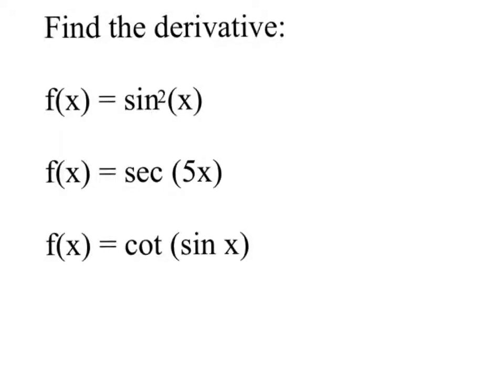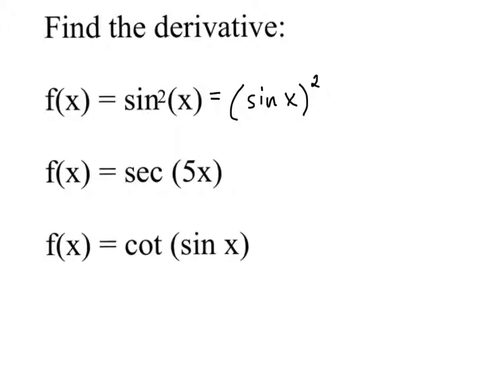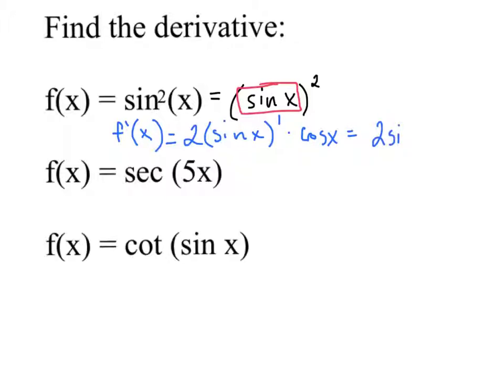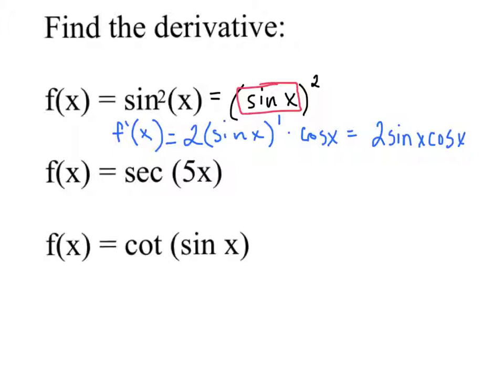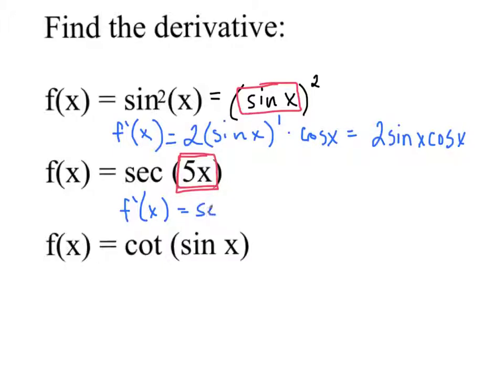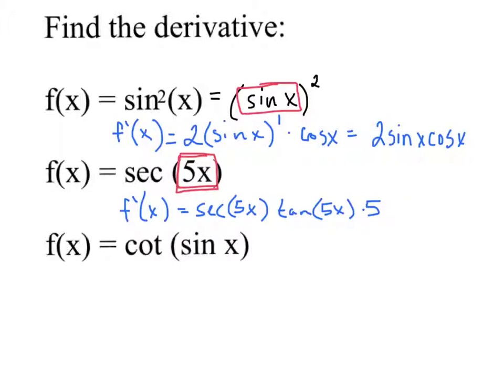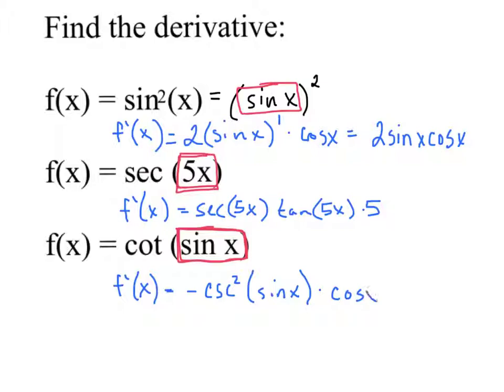Calculus Chain Rule Examples